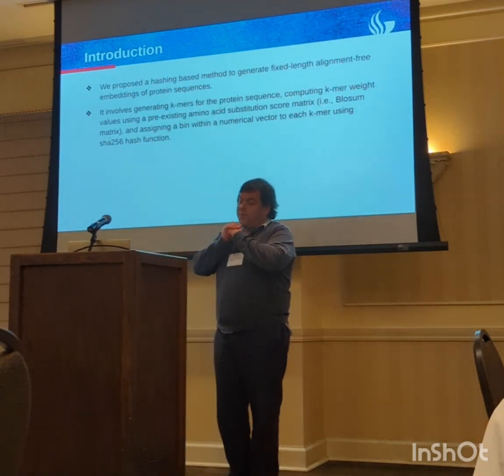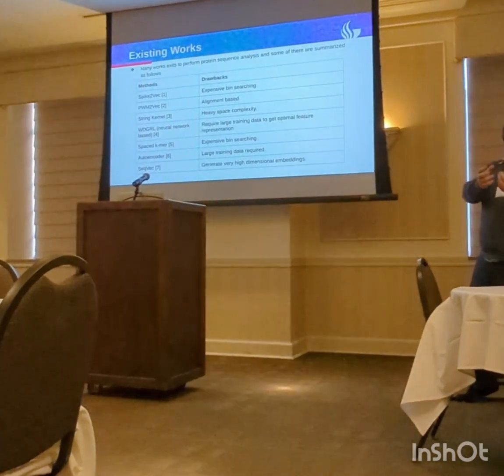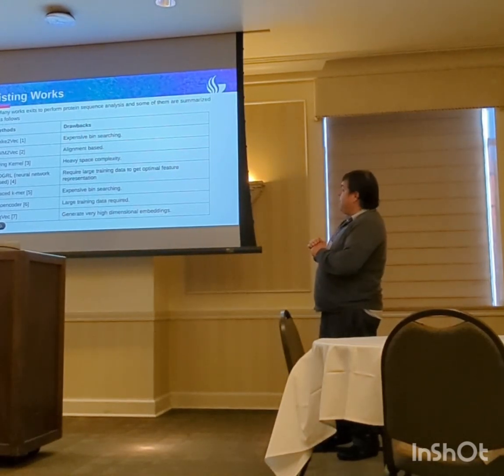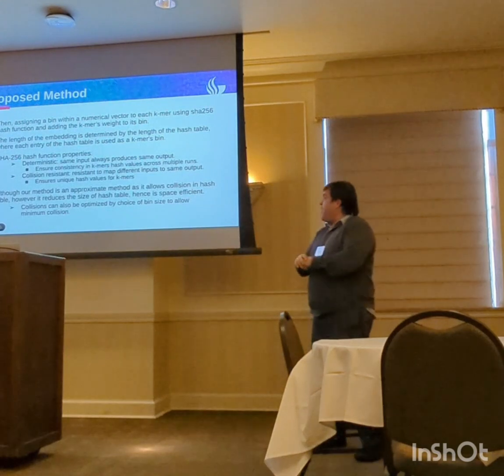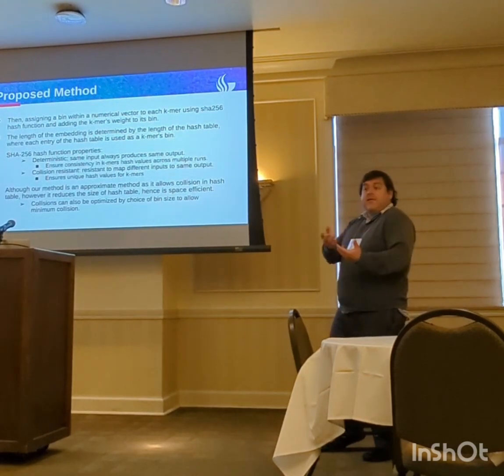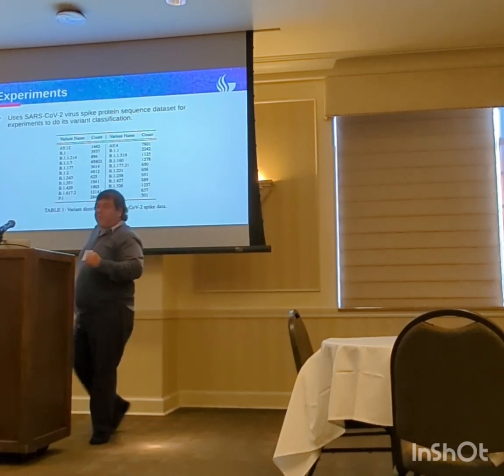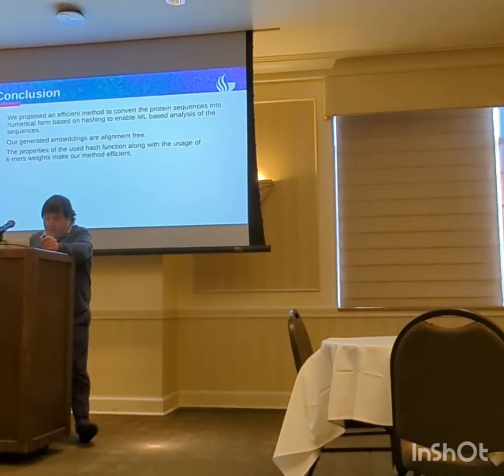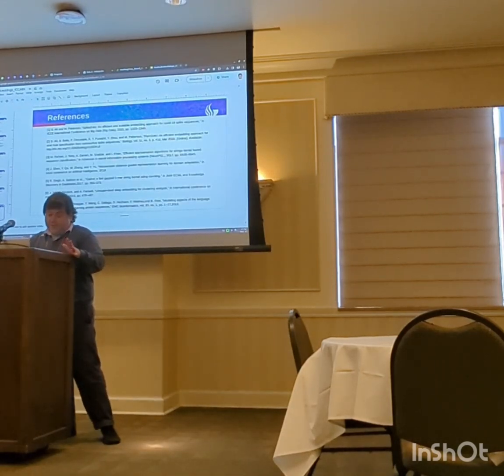Hashing ICCABS 2023